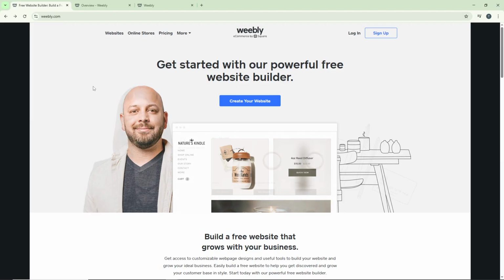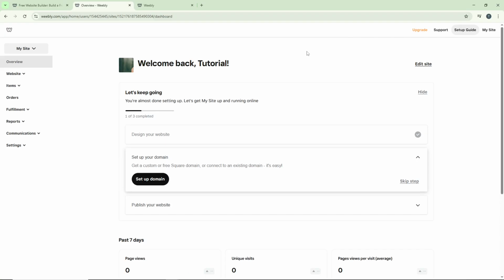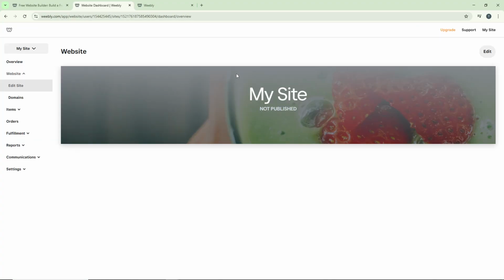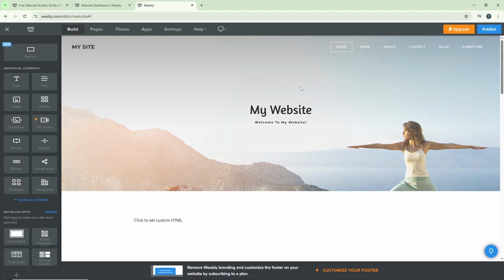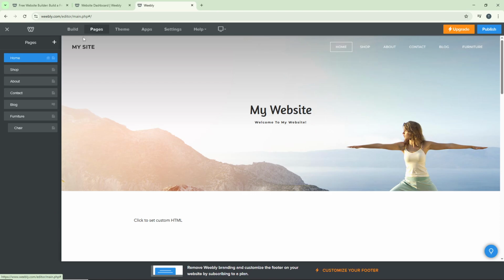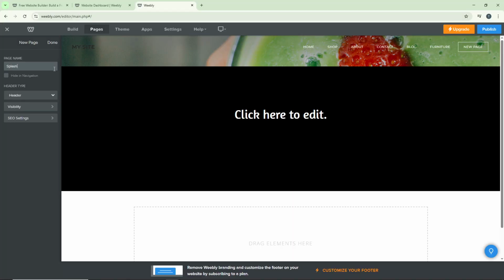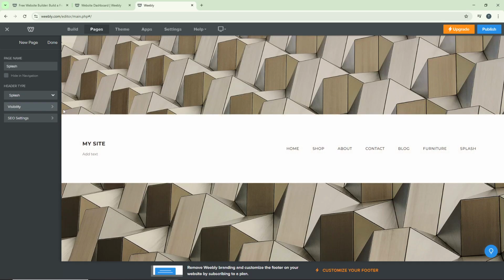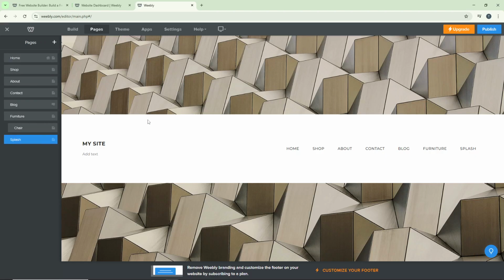How To Create A Splash Page Or Blog (Tutorial 2025)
Along the way, you'll learn how to use Weebly for beginners, create a splash page with Weebly, Weebly blog tutorial for new users, set up a blog using Weebly platform, launch a splash page on Weebly, build a simple blog on Weebly, Weebly website builder for blogs, making an entry page with Weebly, add a new blog post in Weebly, Weebly tutorial create landing page, how to start a Weebly blog site, design a splash page using Weebly